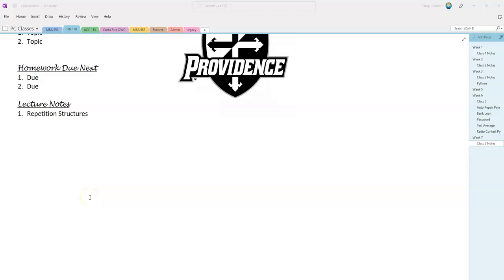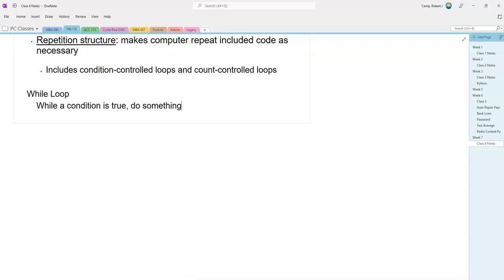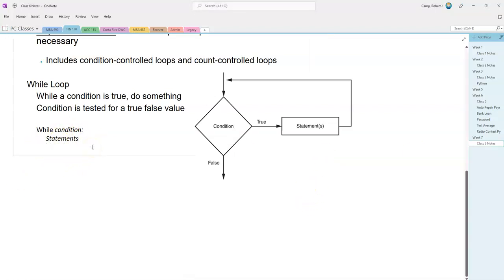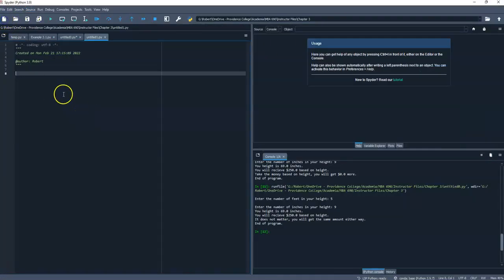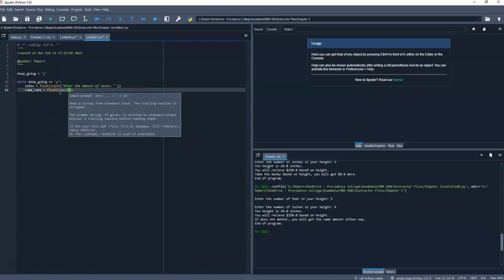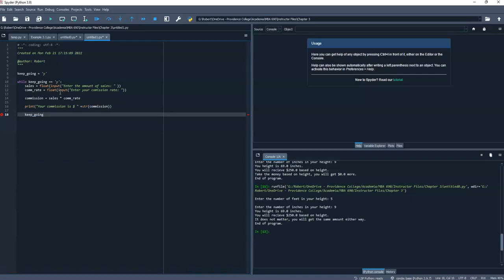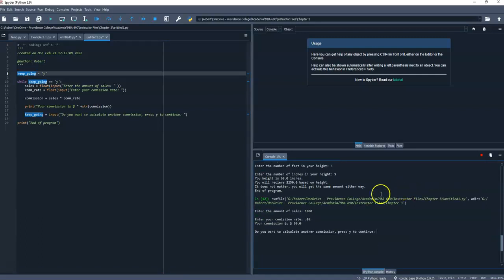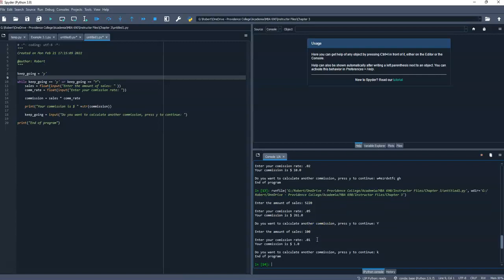FIN170 While Loop